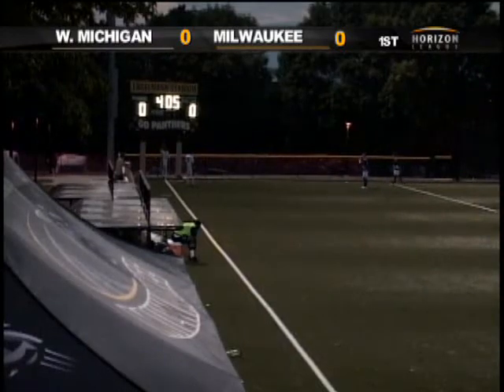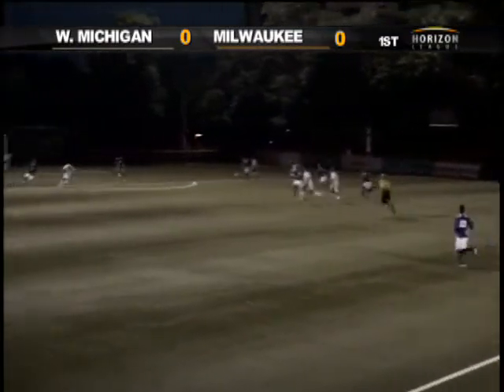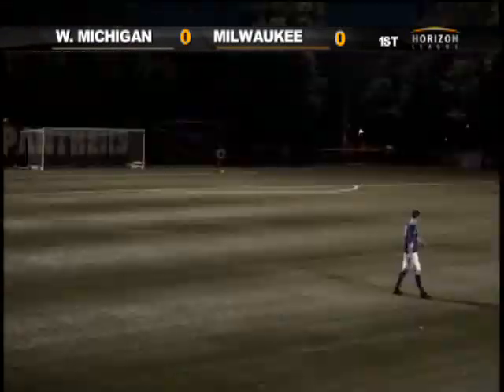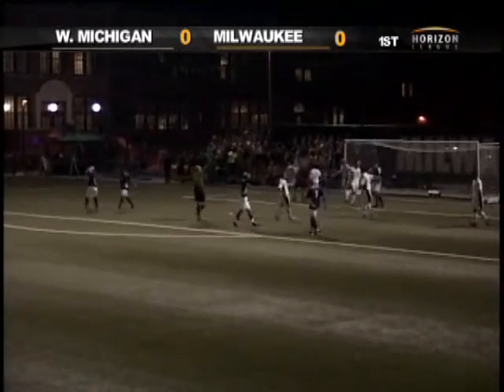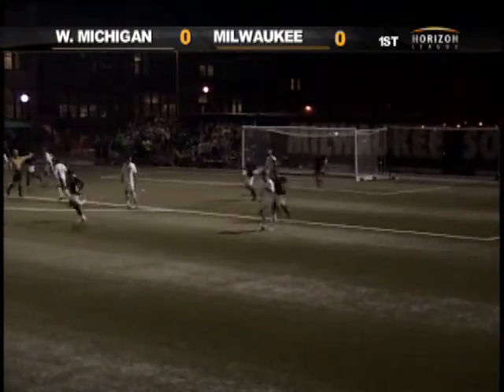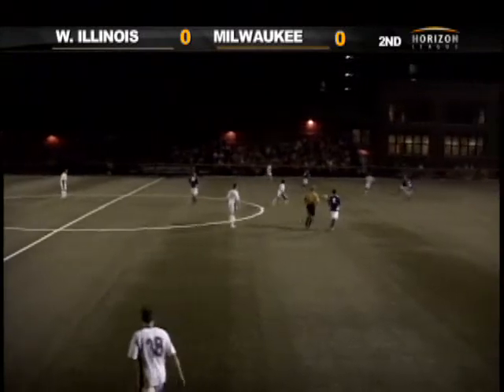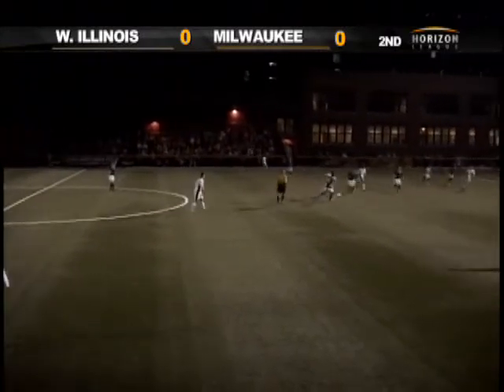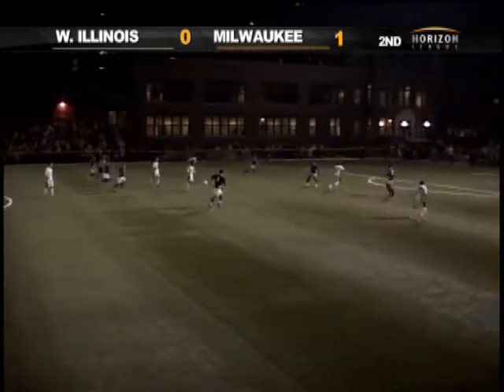Game Highlights: Milwaukee vs. Western Illinois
Game highlights from UWM's 2-0 victory over Western Illinois Friday night.